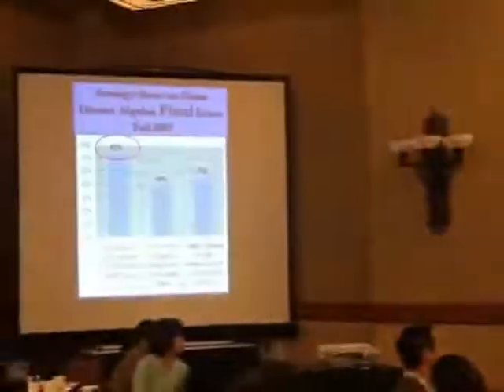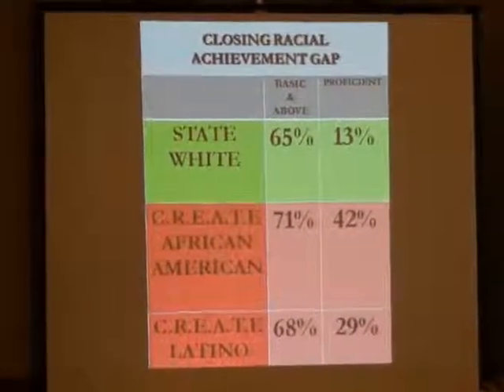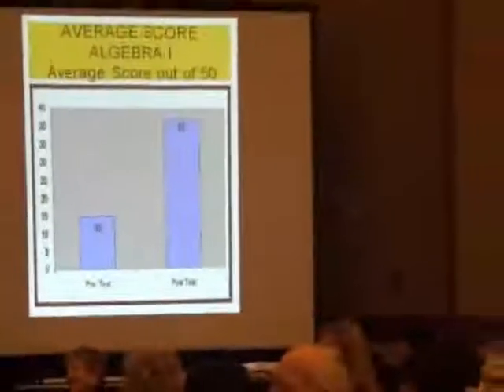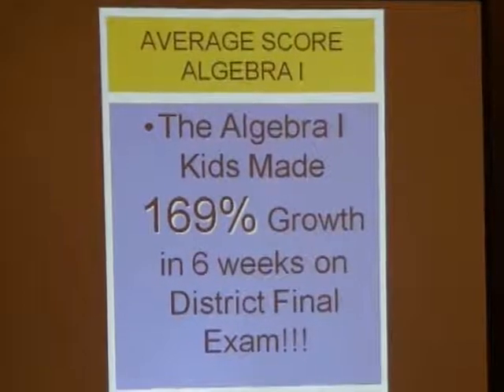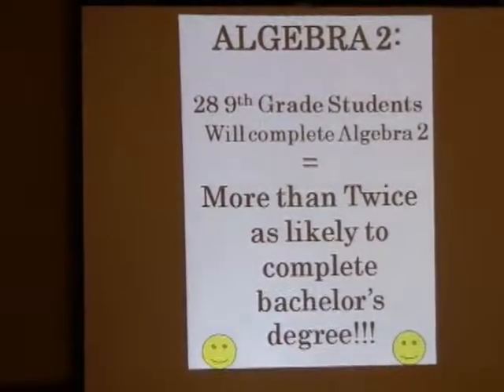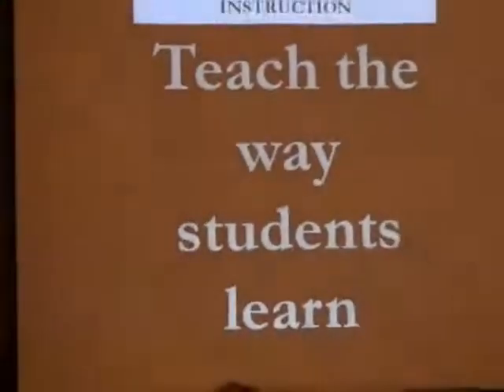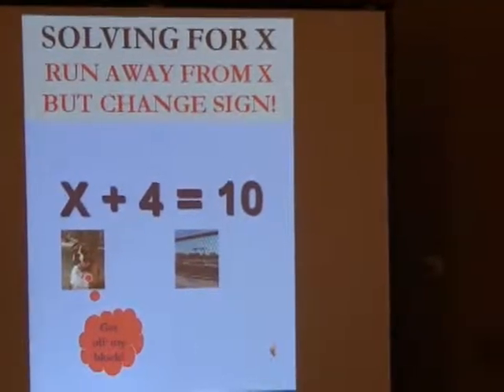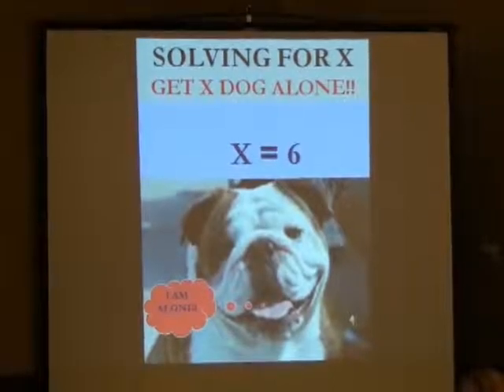C.R.E.A.T.E Success - Keynote by Dr. Raja, Part 2 of 3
Video of the 2011 California State Teacher of the Year speaking to the Joint Special Populations Advisory Committee (JSPAC) on November 30th, 2010.  Dr. Raja also invites 5 of his top urban Algebra students, known also as the Math Ballers, to share what has helped them become better learners with the audience.